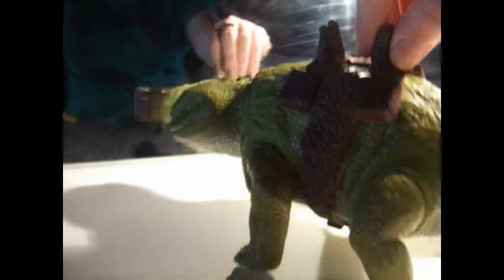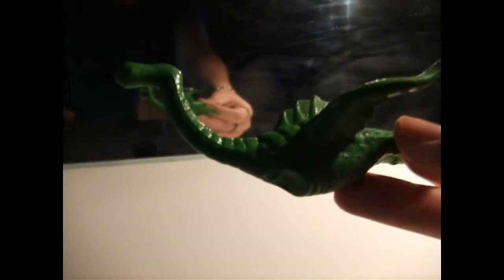Star Wars Dewback and Diagona review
2:38 For Diagona review